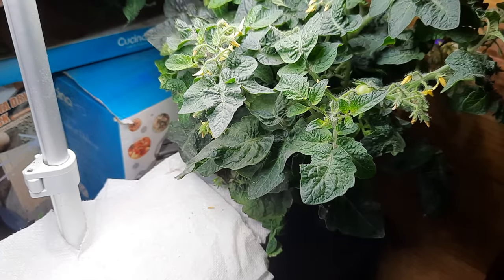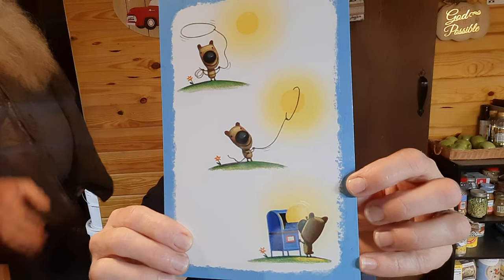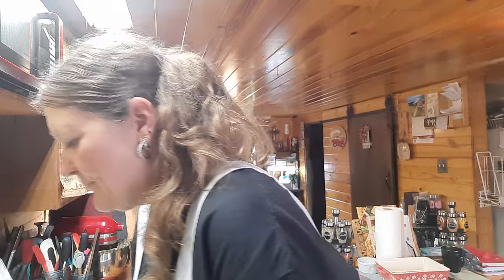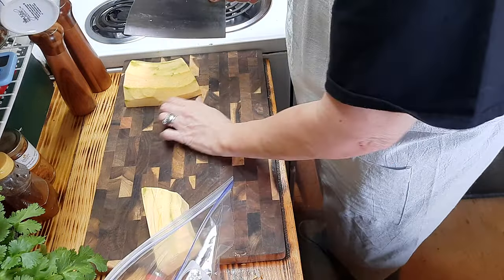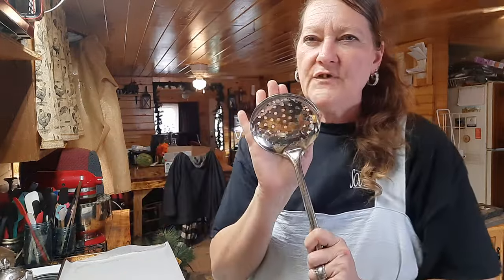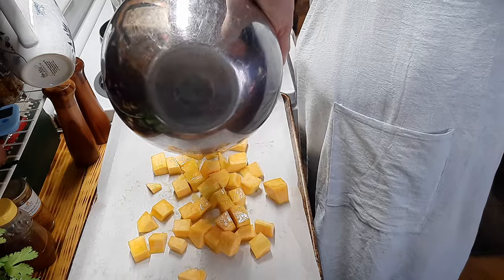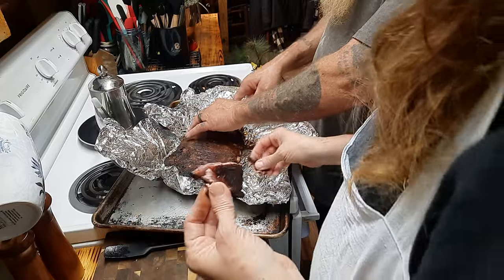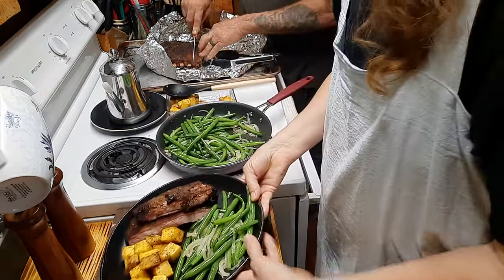Cushaw squash, what to do with it.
thank you ALL for you love, caring, and closeness like family. I'm blessed beyond measure by all of you.

hope you enjoyed the day with me and in the kitchen, yes I will be bringing back live feeds again as well.

the simply cooking utensils